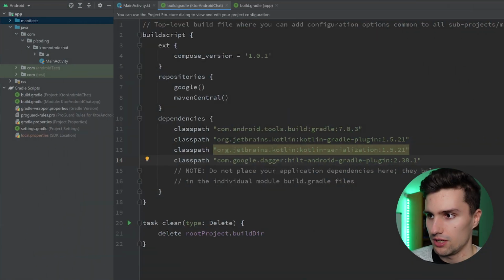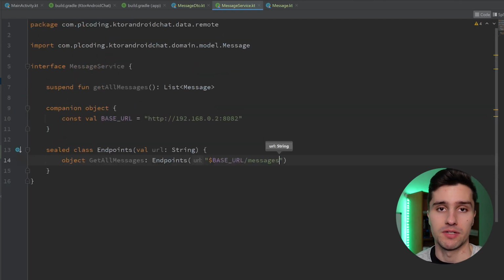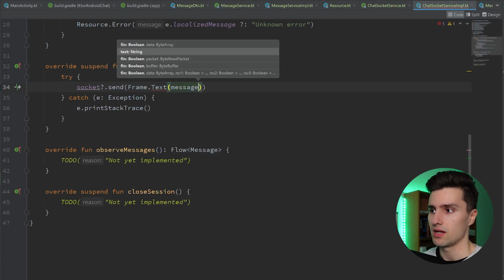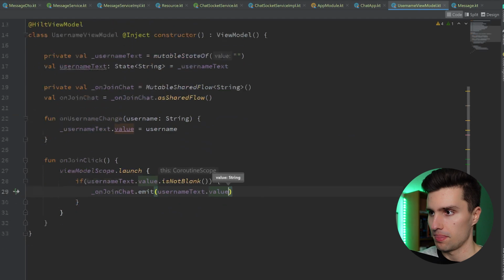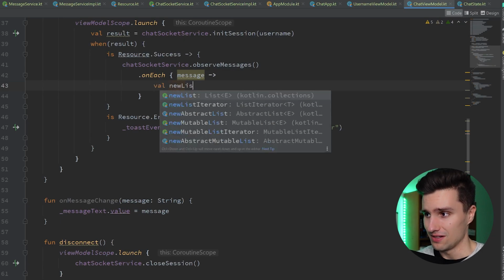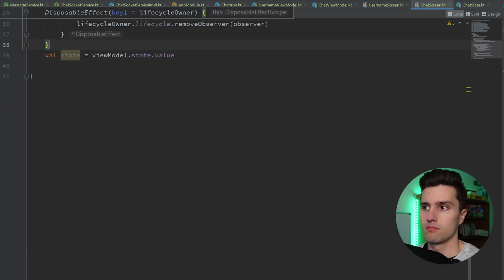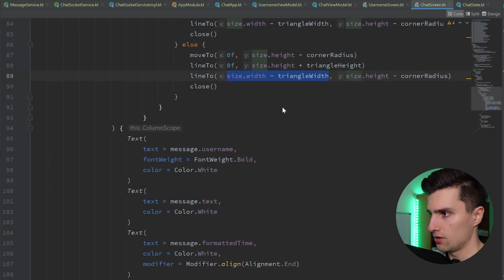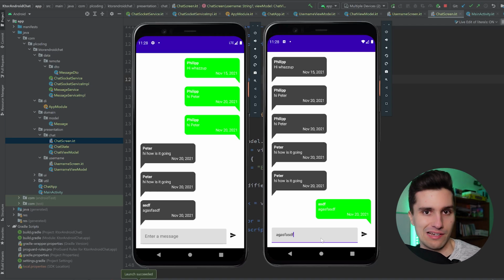How to Make a Chat App With Ktor - Building the Android App - Part 2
This is the second video of a 3 video playlist in which you will learn to make a real time chat app using Ktor as backend.